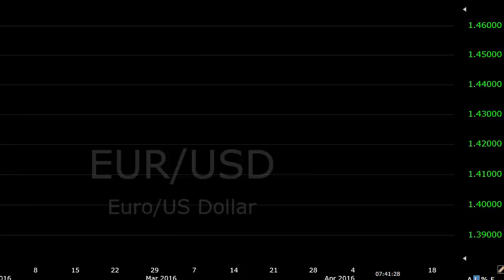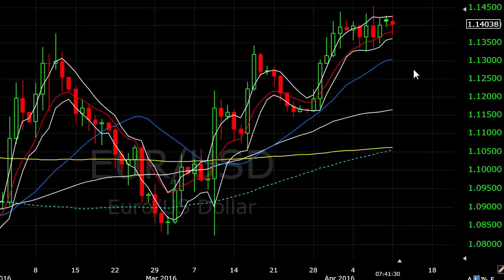The number 1 trader sin? Monday's video...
In today's video I discuss a major problem that many traders fail to address. I also look at cable and Euro briefly...